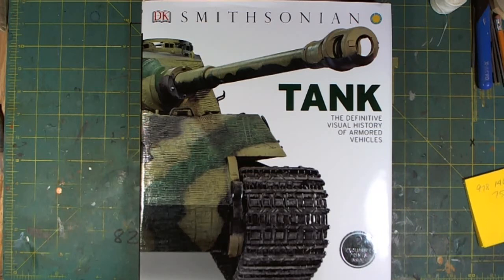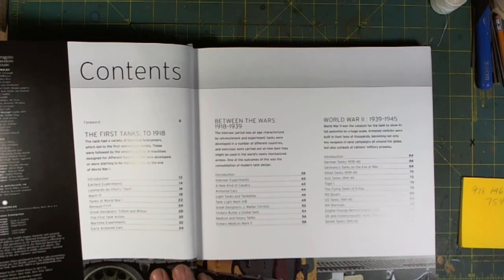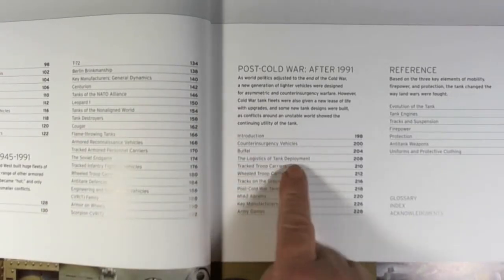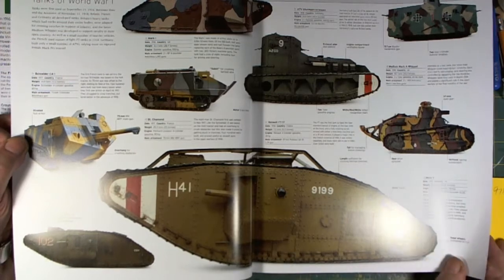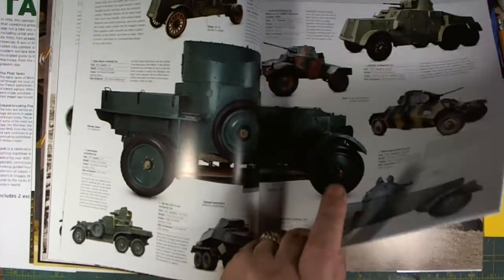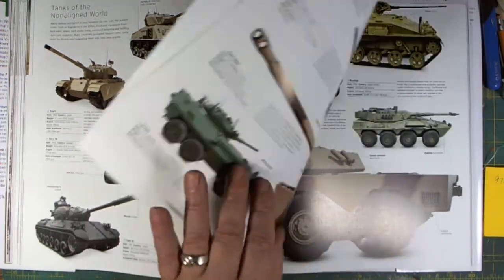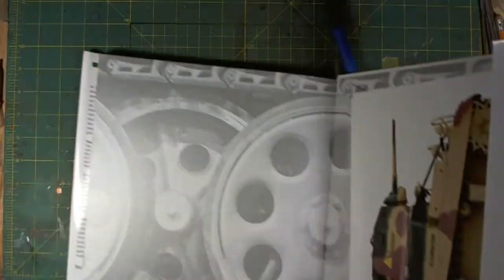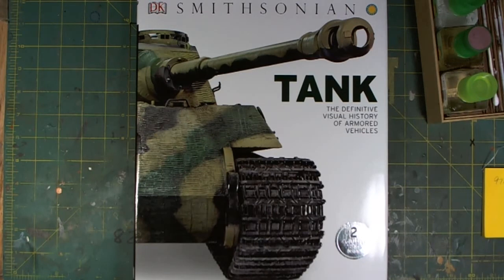Book Review - Tank The definitive visual history of AFVs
The book was $18.95 USD on Amazon, a steal considering the quality. Shipping is always a killer :(
Publisher: Dorling Kindersley in association with the Tank Museum.